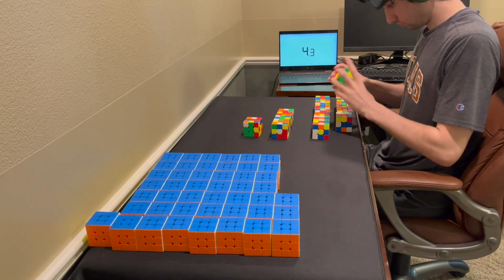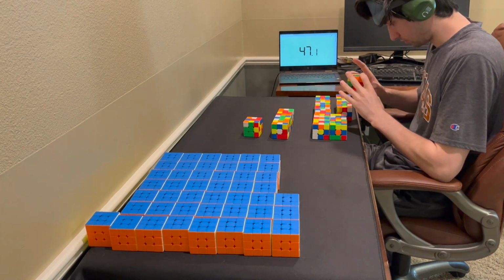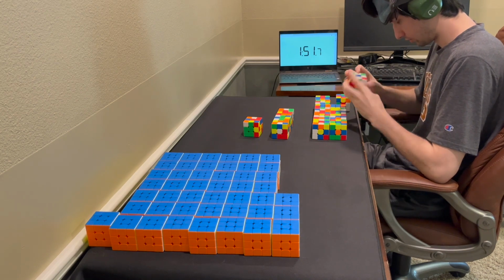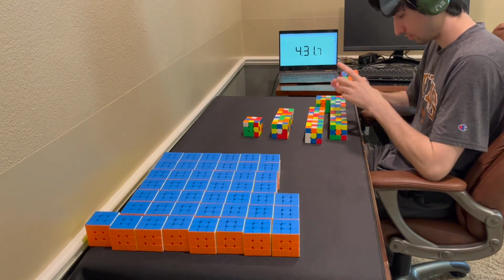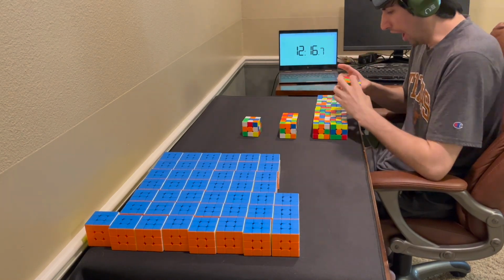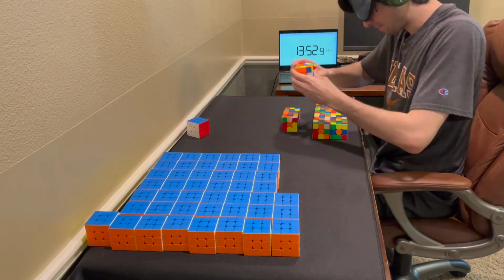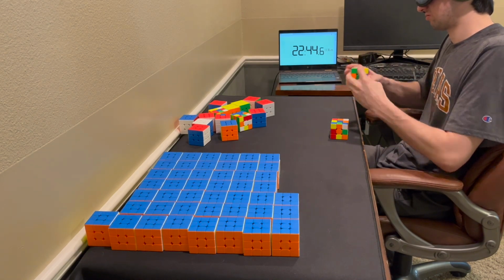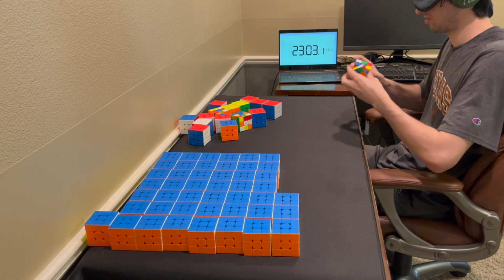MBLD Progress Diary Ep.1: Back to the Basics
I’ve spent the last few months compiling algs and making new letter pairs and now I’m starting to implement them into my solves! My current goal is to beat my previous PR with the new things I’m learning.

My idea was to talk about my memo strategies and training for mbld, but I’d be happy to cover other mbld related topics as well.